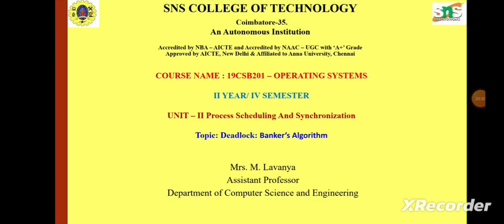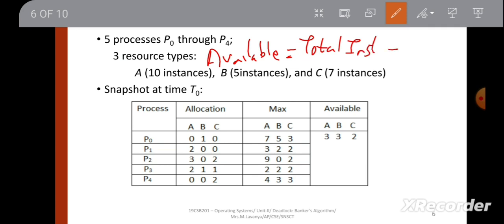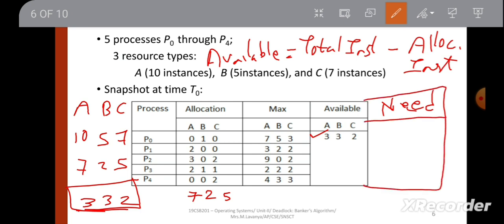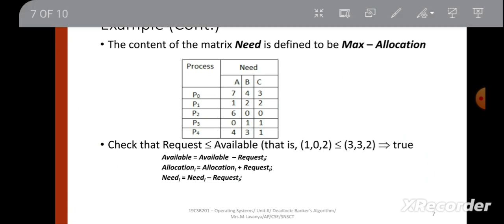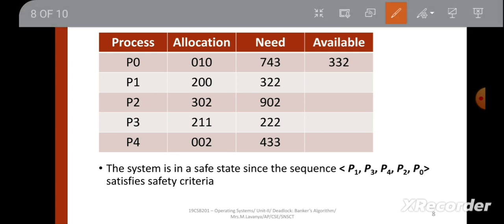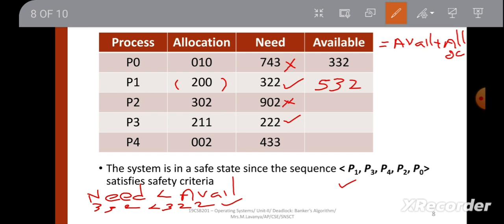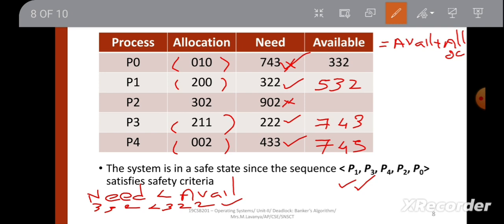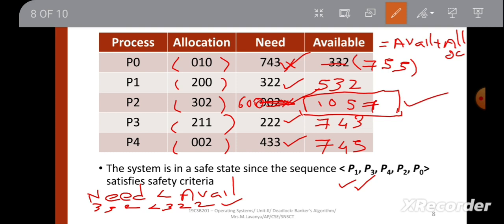Deadlock - Banker's Alogorithm